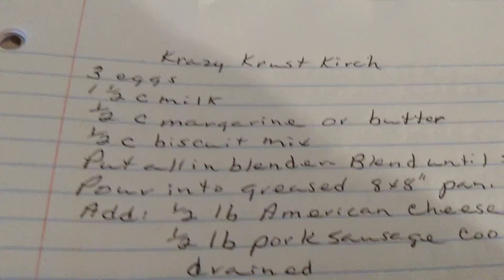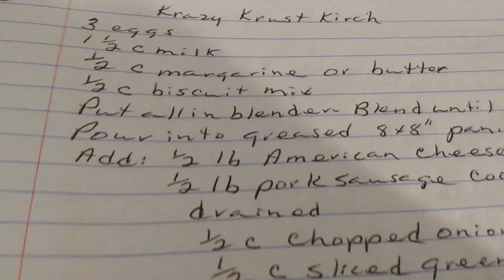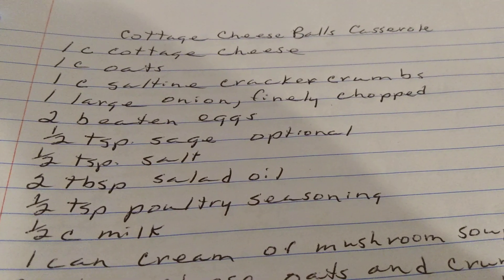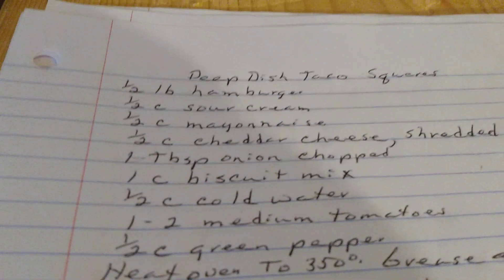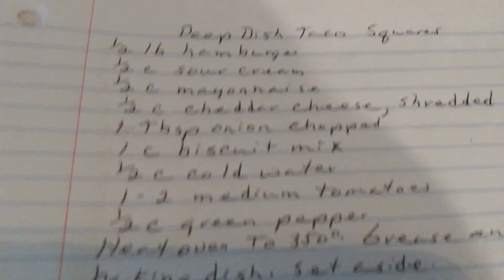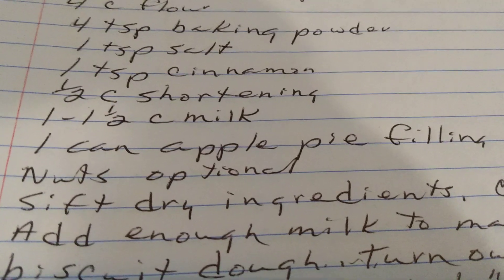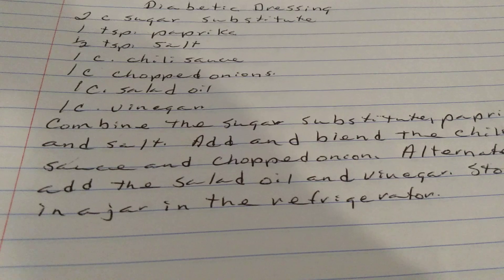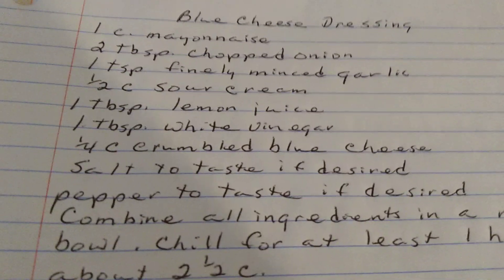Old time Recipes